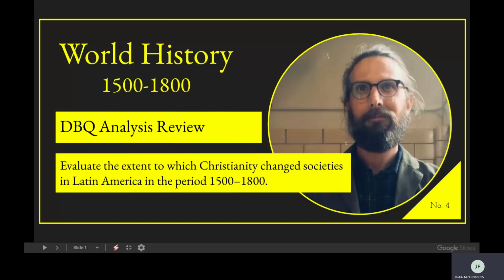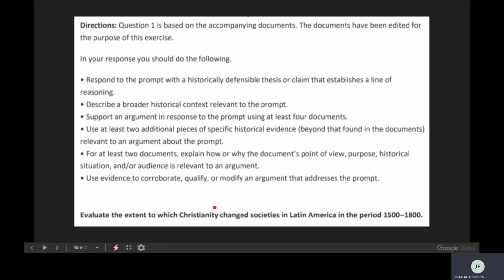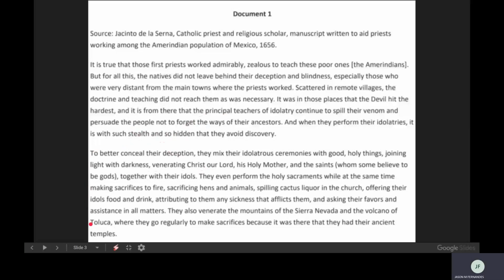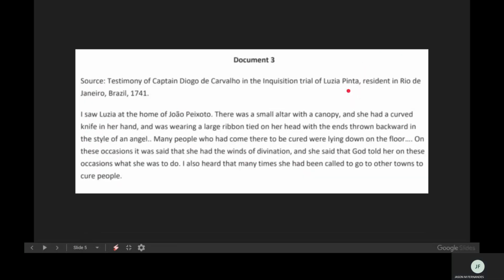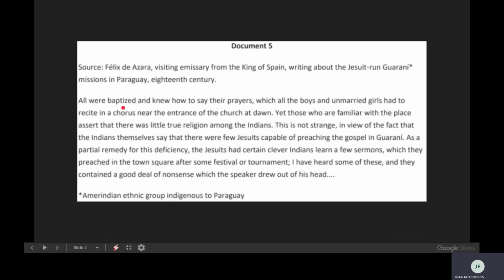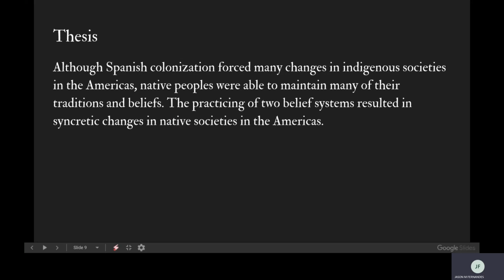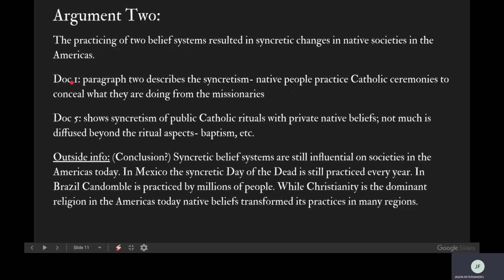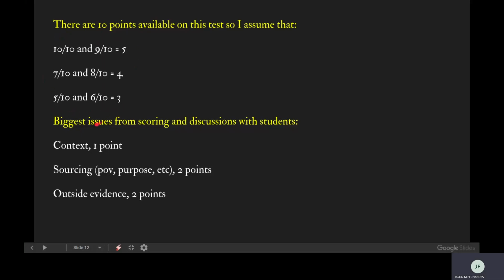DBQ Review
Christianity in Latin America